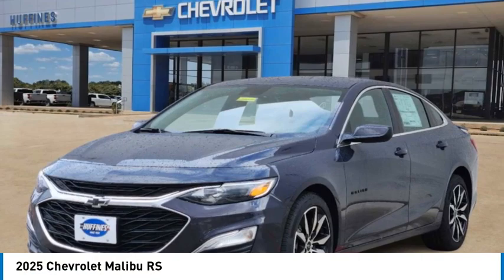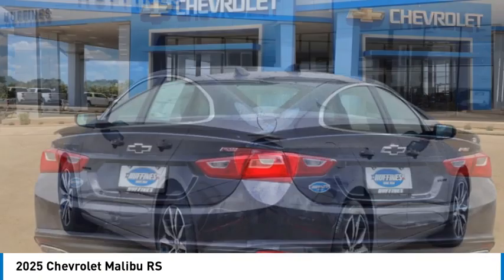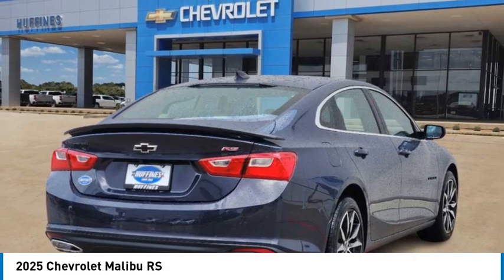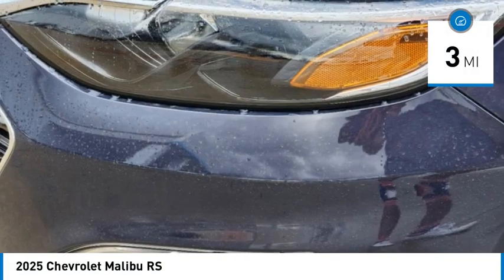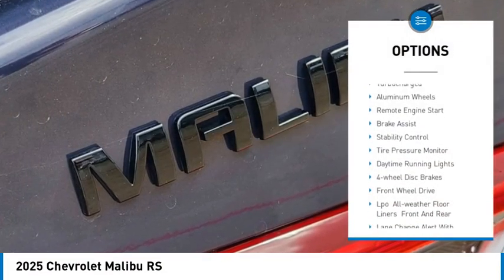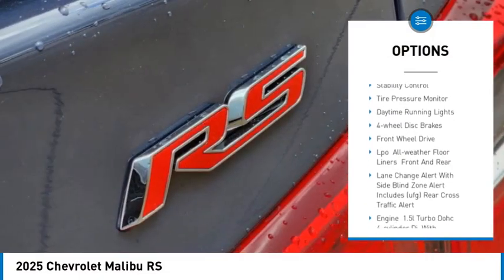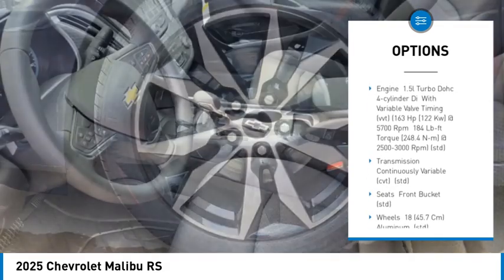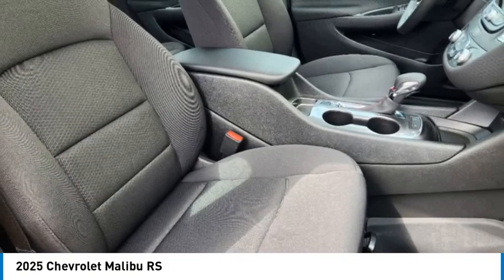2025 Chevrolet Malibu 25MA0083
2025 Chevrolet Malibu RS

1400 S. Stemmons Frwy.

Navigation, Remote Engine Start, Onboard Communications System, Back-Up Camera, Turbo Charged, LANE CHANGE ALERT WITH SIDE BLIND ZON... LPO, ALL-WEATHER FLOOR LINERS, FRONT.. Night Shade Metallic exterior and Jet Black interior READ MORE!KEY FEATURES INCLUDENavigation, Back-Up Camera, Onboard Communications System, Aluminum Wheels, Remote Engine Start. Rear Spoiler, Keyless Entry, Steering Wheel Controls, Child Safety Locks, Electronic Stability Control.OPTION PACKAGESLPO, ALL-WEATHER FLOOR LINERS, FRONT AND REAR, LANE CHANGE ALERT WITH SIDE BLIND ZONE ALERT includes (UFG) Rear Cross Traffic Alert, AUDIO SYSTEM, CHEVROLET INFOTAINMENT 3 SYSTEM, 8 DIAGONAL COLOR TOUCHSCREEN, AM/FM STEREO. Additional features for compatible phones include: Bluetooth audio streaming for 2 active devices, voice command pass-through to phone, Apple CarPlay and Android Auto capable. (STD), ENGINE, 1.5L TURBO DOHC 4-CYLINDER DI with Variable Valve Timing (VVT) (163 hp [122 kW] @ 5700 rpm, 184 lb-ft torque [248.4 N-m] @ 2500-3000 rpm) (STD), TRANSMISSION, CONTINUOUSLY VARIABLE (CVT) (STD). Chevrolet RS with Night Shade Metallic exterior and Jet Black interior features a 4 Cylinder Engine with 163 HP at 5700 RPM*.WHO WE AREAt Huffines we believe you should be as hassle free during the vehicle buying process as possible. We are willing to answer every question you might have during your search for the perfect vehicle. We are conveniently located near Dallas, McKinney, and Lewisville. The Huffines Auto Dealerships have been satisfying customers and forming lifetime friendships in the Greater Dallas area since 1924.Horsepower calculations based on trim engine configuration. Please confirm the accuracy of the included equipment by calling us prior to purchase.